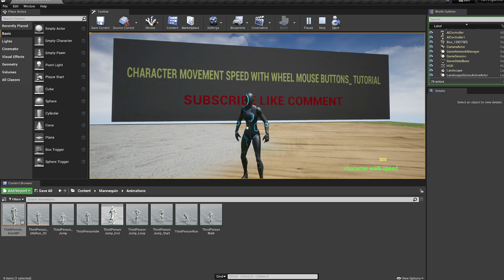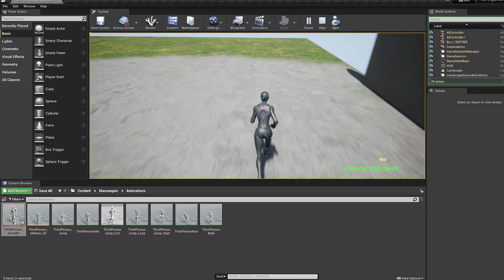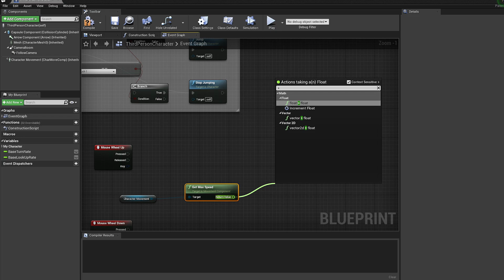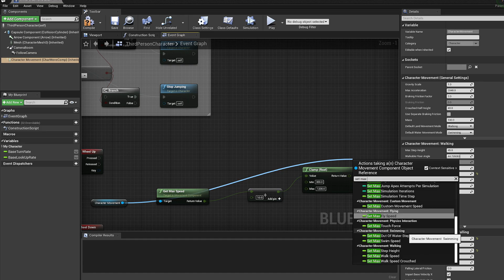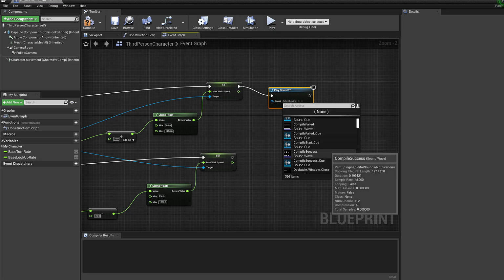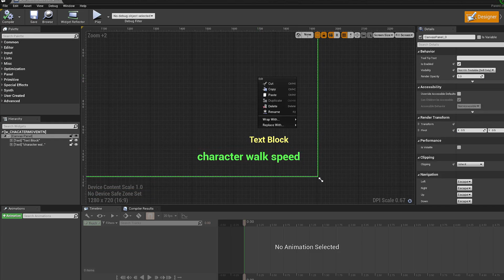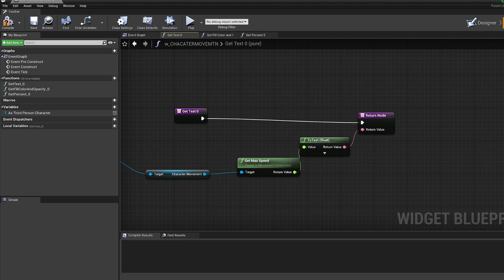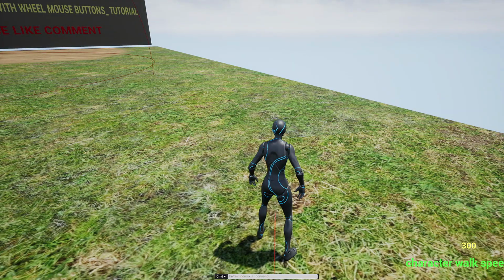unreal engine 4 & 5 Wheel Scroll up & down Character Movement Speed Tutorial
hiya everyone in this quick tutorial I am going to show how you can change you character movement speed just scroll up and down on your mouse so I hope you guys are going to like tutorial

unreal engine unreal engine 4 & 5 wheel scroll# character movement#gamedevelopment